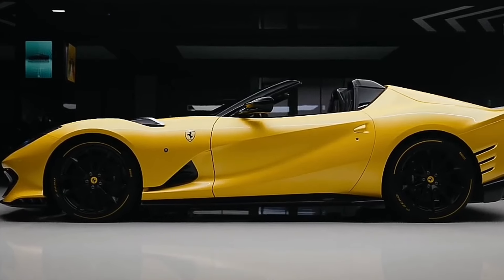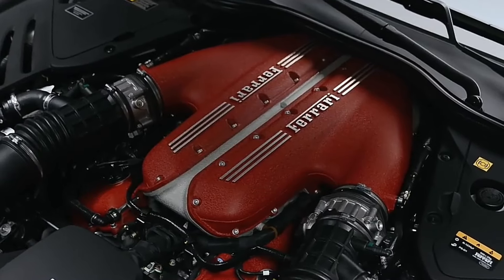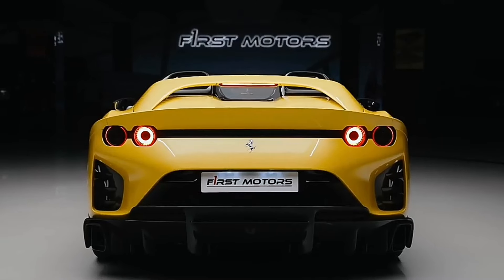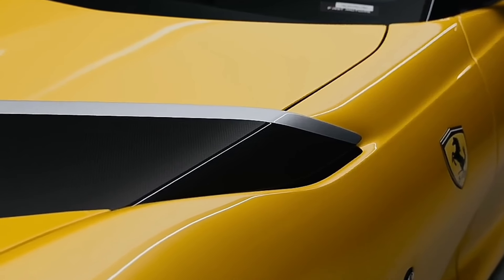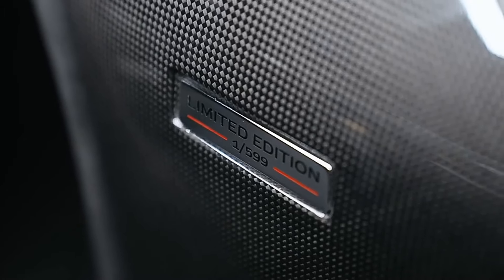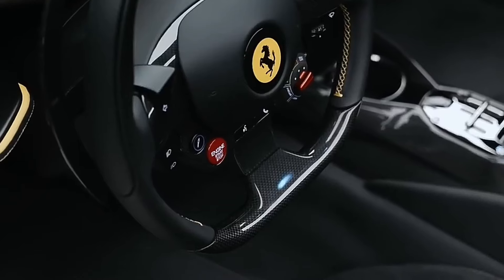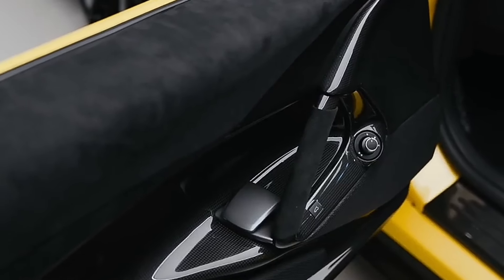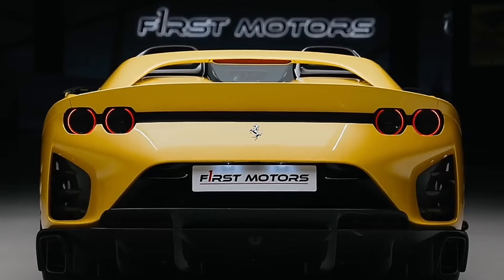Ferrari 812 Competizione A Luxury Car | ASMR | 4K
Watch our video Ferrari 812 Competizione A Luxury Car | ASMR | 4K. We also have videos on luxury cars 2024, luxury SUV and luxury cars to the latest.

The 812 Competizione A is an evocative ‘Targa’ spider produced in a limited series as a tribute to one of the brightest chapters in the history of the House and enhances the sporting character of the model by taking the specific features of the 812 Superfast to a further level. Such car embodies the sporting spirit of Ferrari and is driven by the Maranello company’s over seventy-year experience at racing tracks all over the world in equal measures of style and functionality. Intended for a select audience of true Ferrari lovers and Pros, it is replete with highly technical solutions designed to ensure the maximum level of driving satisfaction.

❤️ BIG THANKS to the FirstMotors! We are grateful to the Filmmaker & Photographer who created the great material which used for this video. We feel very proud to include their name and the brand here so that all viewers can identify. Let's visit their website and social page to get more attractive information.